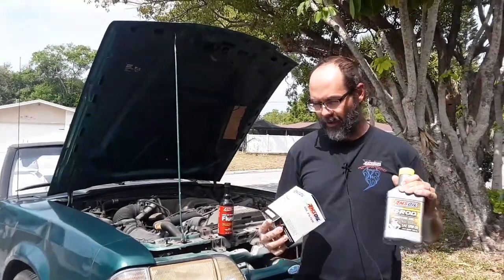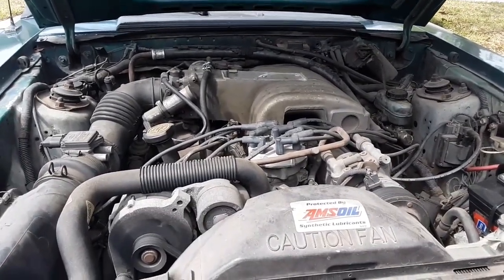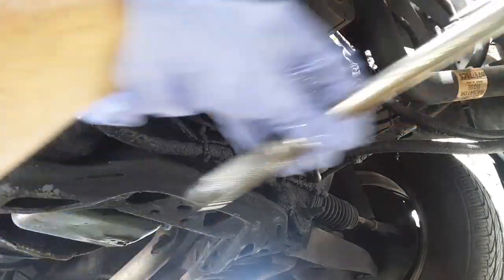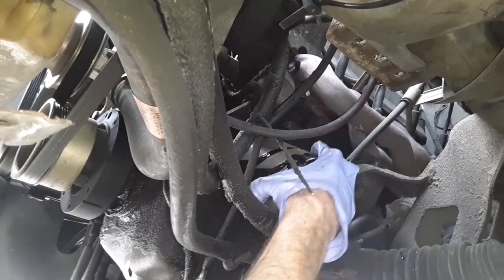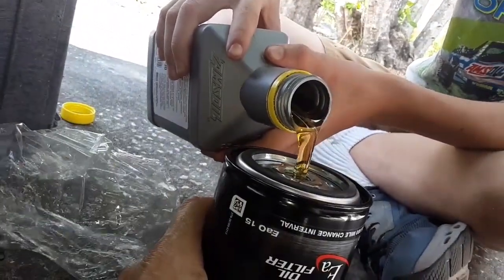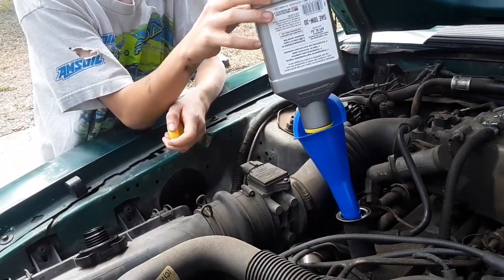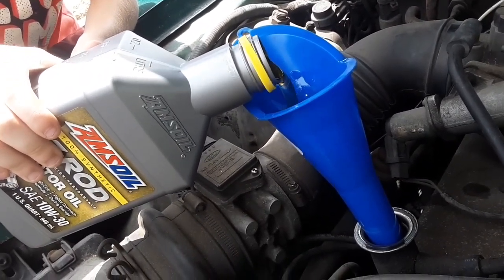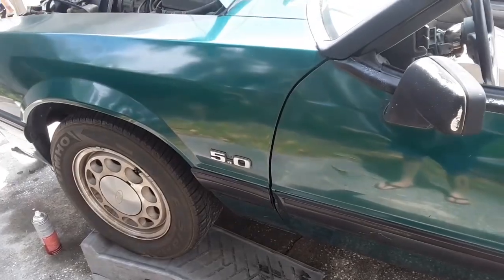1989 Ford Mustang LX 5.0 convertible Amsoil Oil & Filter change ZRod 10W-30 high zinc & corrosion re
Amsoil Engine Flush, oil & filter change along with test drive at the end. kind of a long video I do a lot of talking and hanging out with the family. I also share the verse of the day during the oil pour... please use my links to buy your Amsoil synthetics
Mike Trull Amsoil dealer 1463115